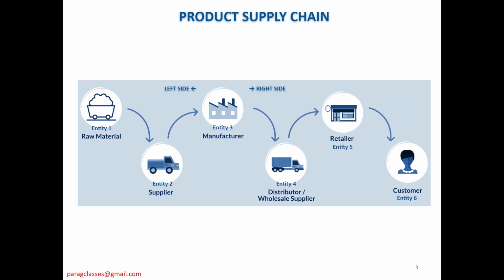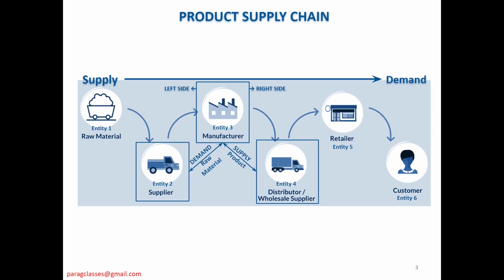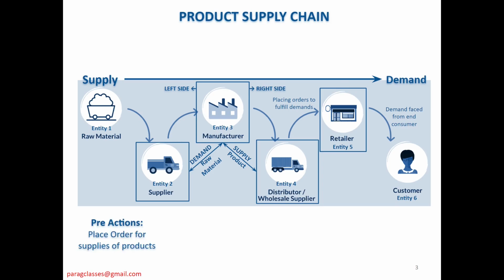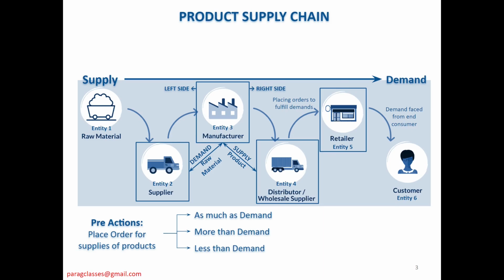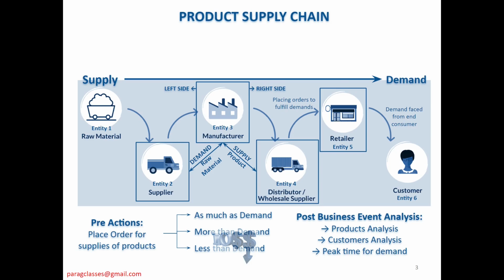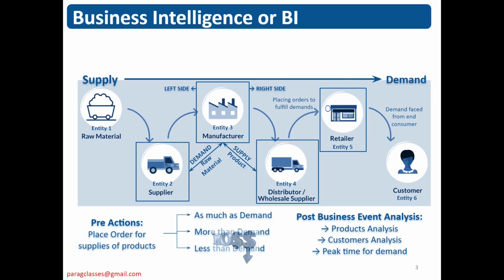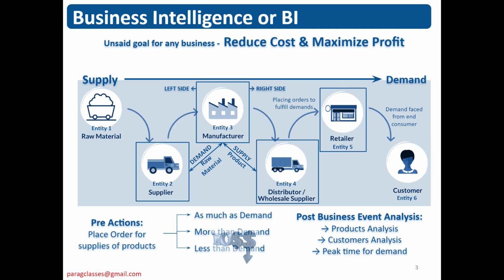DWBI Session 1 Introduction to Business Intelligence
This video is the first in the series that introduces Business Intelligence
Today Business Intelligence that works on Data Warehousing is implemented in every business and is being the backbone for any successful and growing business.
With this series of videos will take you through in detail of each and every related terms and concepts that will help you in your career as a data analyst or in any form dealing with data.
DW, BI, DATA WAREHOUSING, BUSINESS INTELLIGENCE, ETL, REPORTING, DATA ANALYTICS

The video is about Business Intelligence (BI) and its applications in the business.

BI is a process of pre and post business event analysis to get insights into business and take actions to improve business. It helps in minimizing the operational cost and increasing the profits.

The video uses the example of a retail store to explain BI. The retailer needs to place orders for supplies to the distributor based on the demand from customers. If the retailer places the order without any proper analysis of the demand, it can lead to three business outcomes:

    The retailer orders too much, and the products are not sold.
    The retailer orders too little, and the customers cannot buy the products.
    The products expire before they are sold.

In all three cases, the retailer loses money.

To avoid these problems, the retailer can use BI to analyze the demand for products and place orders accordingly. BI can also help the retailer to identify the most profitable products and customers, and to run loyalty programs.

The video concludes by saying that BI is essential for any business, regardless of its size or industry.